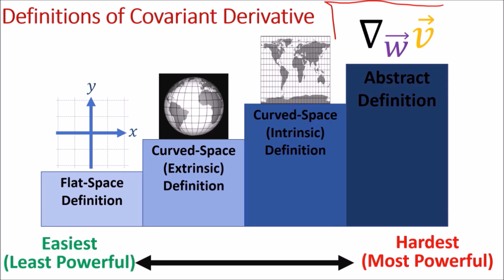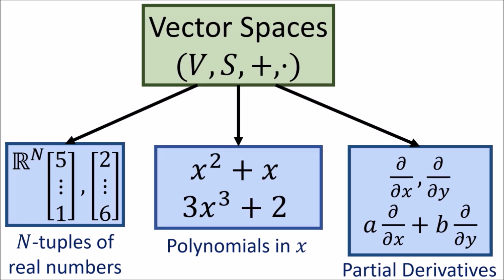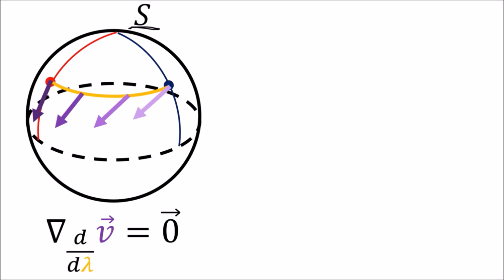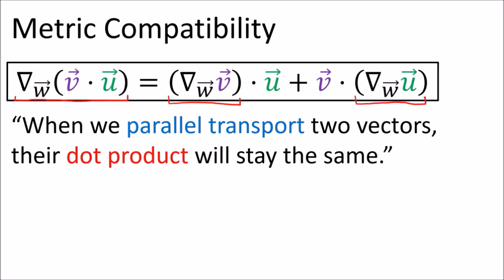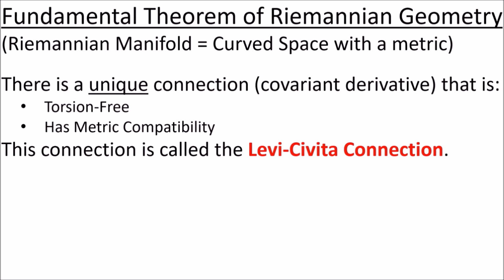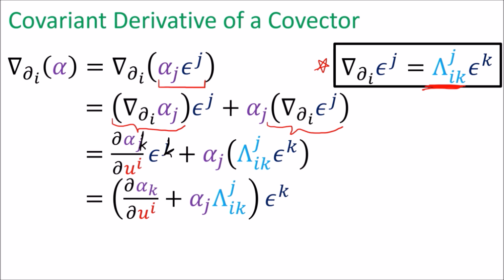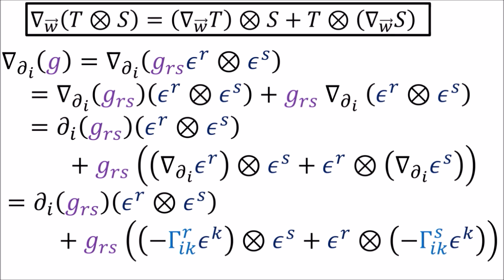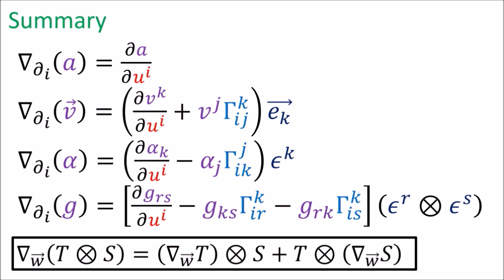Tensor Calculus 20: The Abstract Covariant Derivative (Levi-Civita Connection)